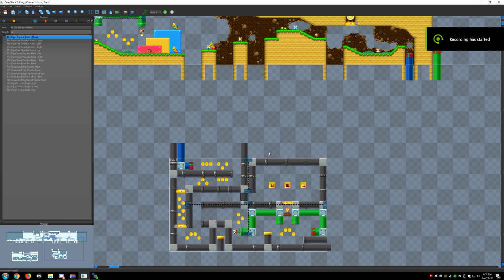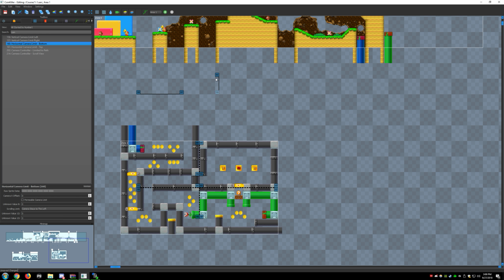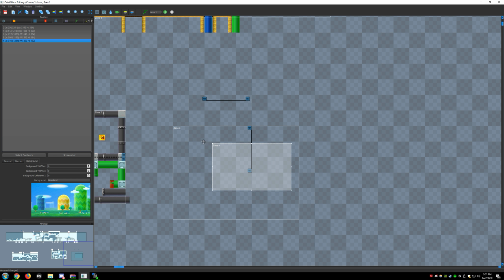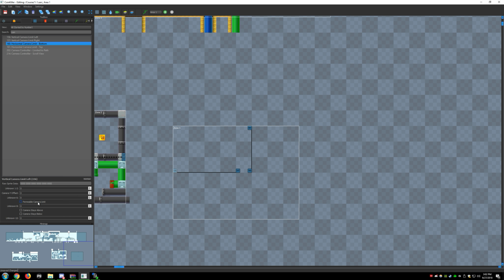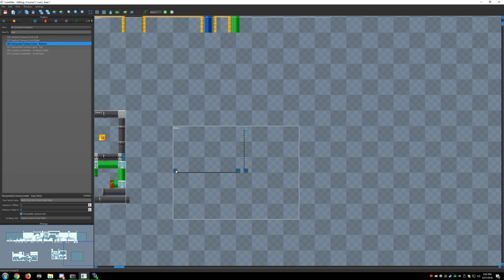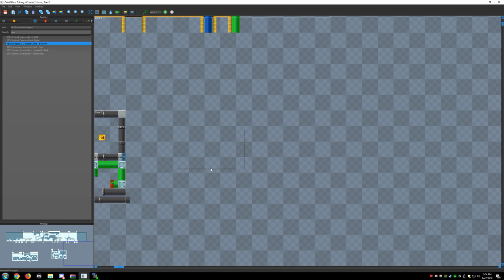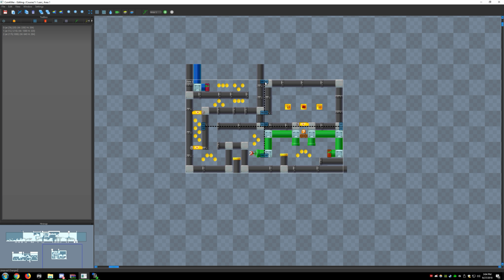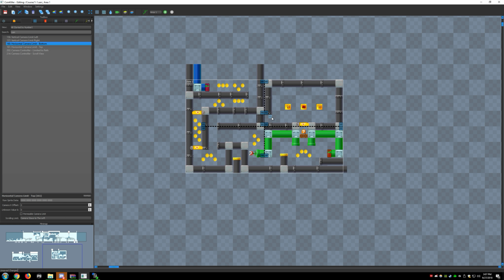How To Use Camera Limiters in CoinKiller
today i show you how to use camera limiters in CoinKiller. Sorry for all the coughing. I'm a smoker.